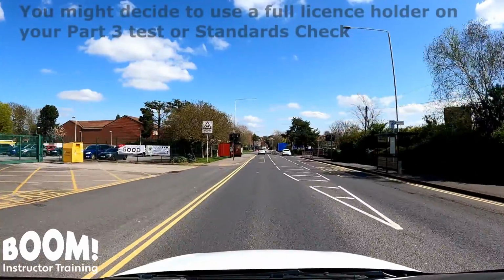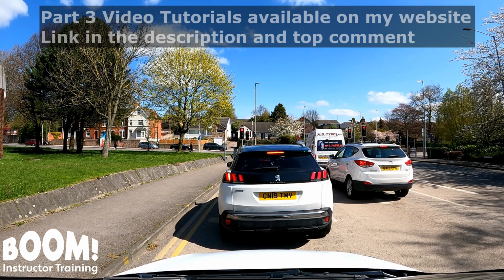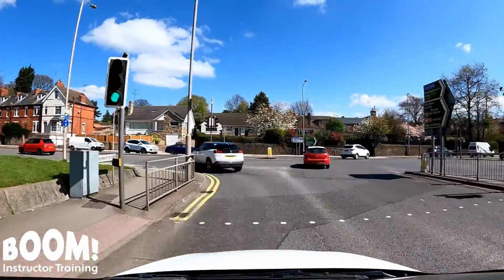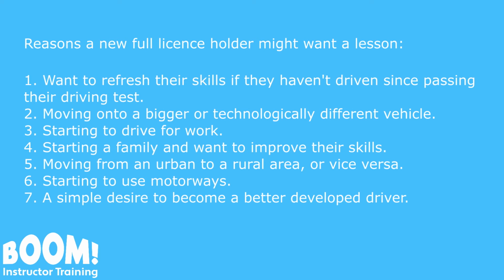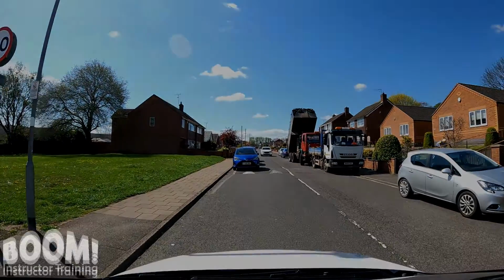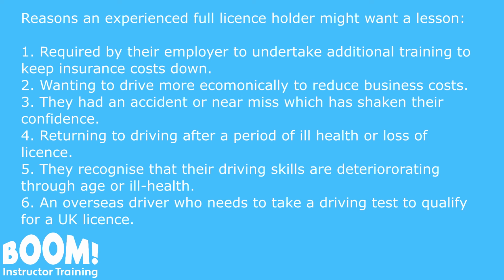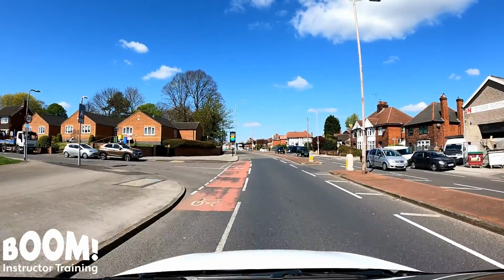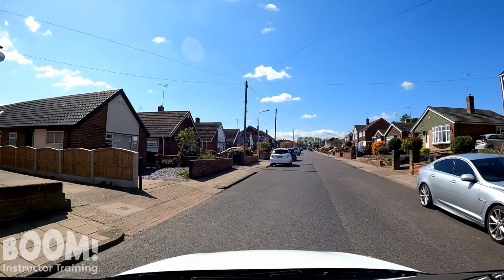PDI's do this if you can't find an available learner driver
This video give provides helpful information regarding using a full licence holder as your pupil on your ADI Part 3 test.

PDI's: Teach yourself how to teach pupils!

Simply watch & learn using my video tutorials.

You'll learn all 17 competences and watch lot's of in-car demonstrations. You'll learn how to teach pupils from beginner level to driving test standard. You'll also watch 5 x part 3 test lesson demonstrations; and receive many invaluable tips.

This is the easiest & most cost effective way for you to learn how to PASS the Part 3 test.